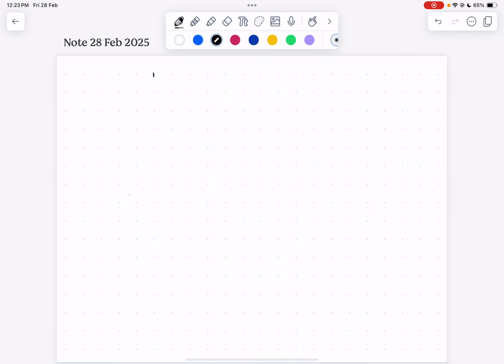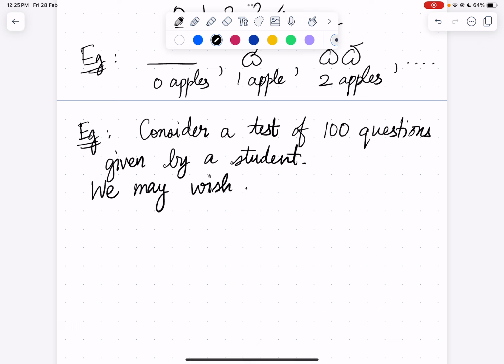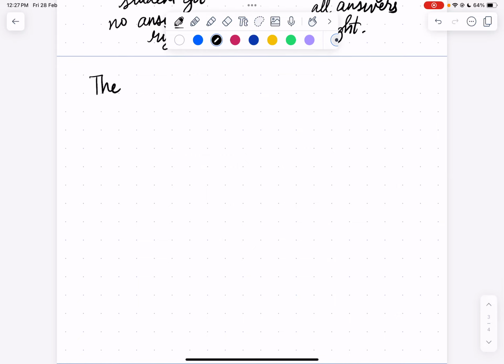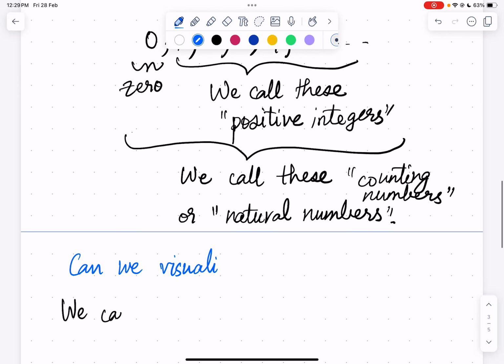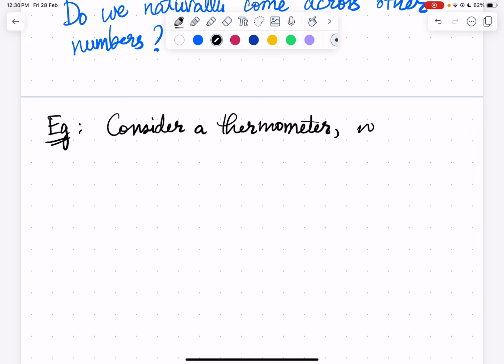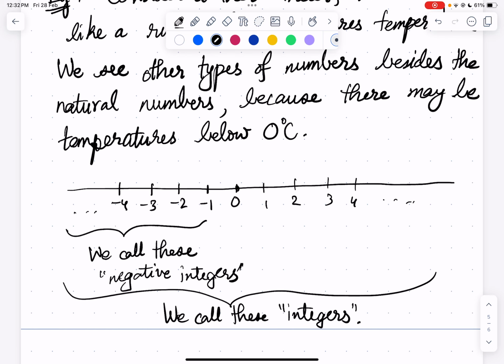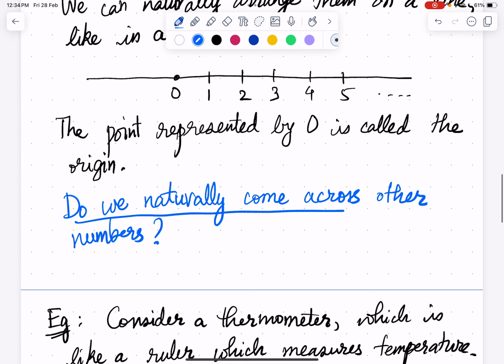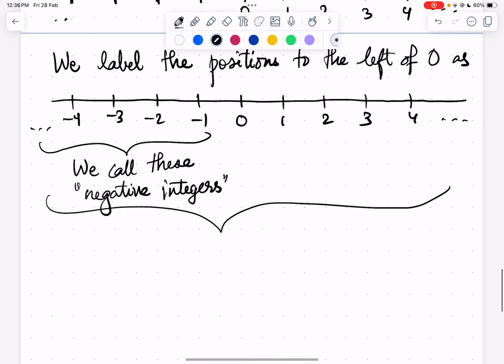Basic Mathematics | Numbers - 1 | Integers